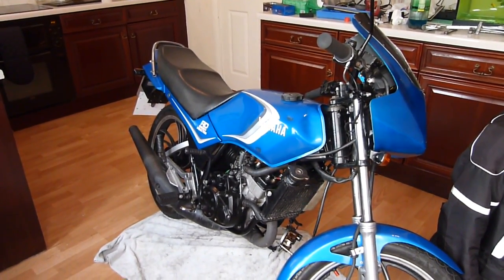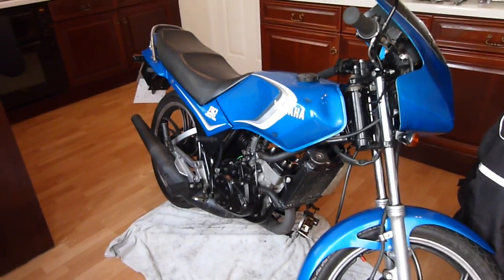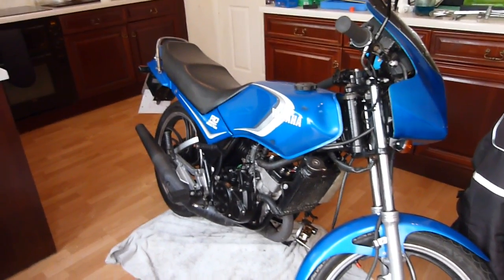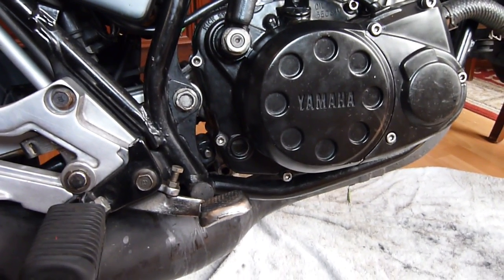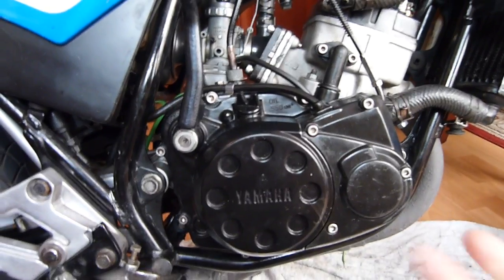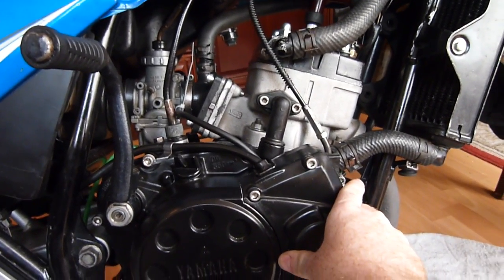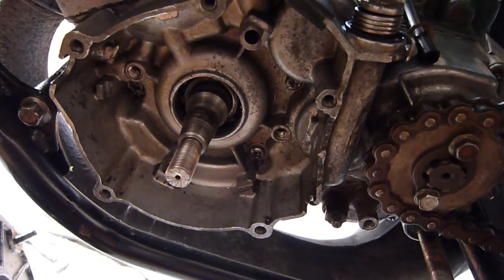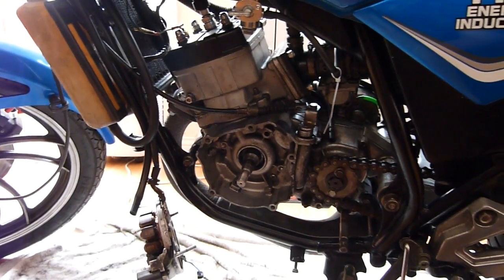Yamaha rd125lc faults and possible fixes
So after a full engine rebuild and semi rebuild I am still getting the same problems as i did before hand. I think I might have gone a bit in depth and failed to look at the simple things which could have caused the faults. Hopefully after this week i shall have fixed them all and the RD will be running well again :)